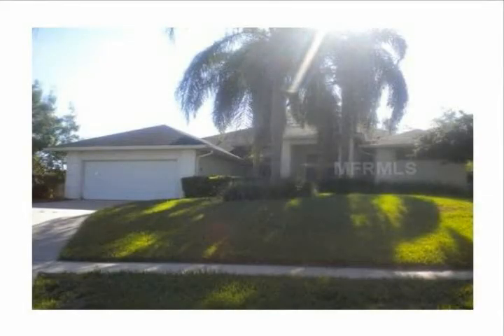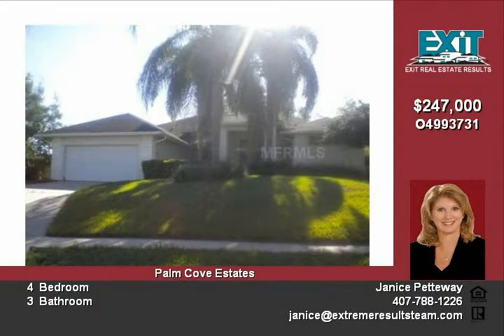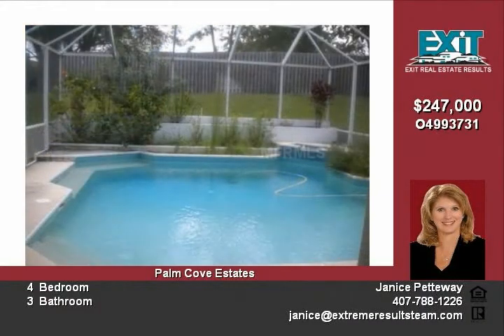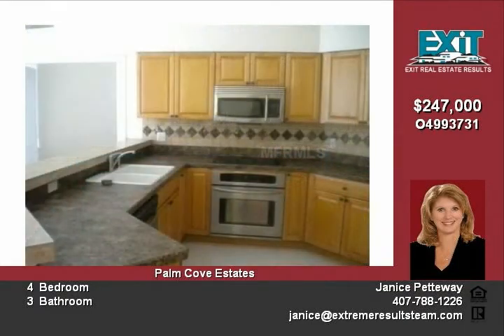8437 Island Palm Cir Orlando FL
Very nice home with a gorgeous poolThis one is worth viewing soonThere are lots of decorator touches throughout including upgraded bathroom vanities and sinks Nice open floorplan with a cozy fireplace in the family room Very private pool woth fountain, fireplace, partial view of Lake Legro from front

Video uploaded on Tue 20 Jul, 2010
real estate Orlando FL